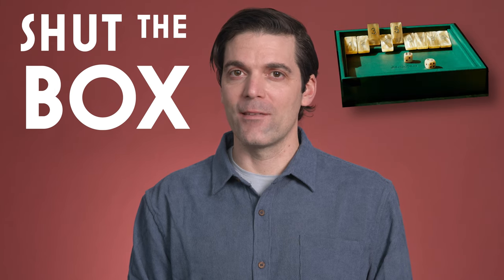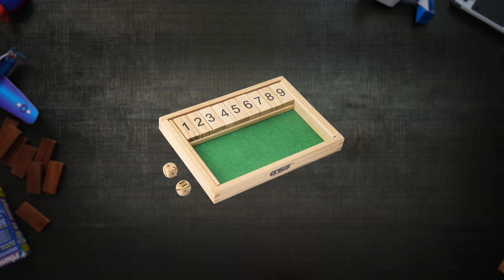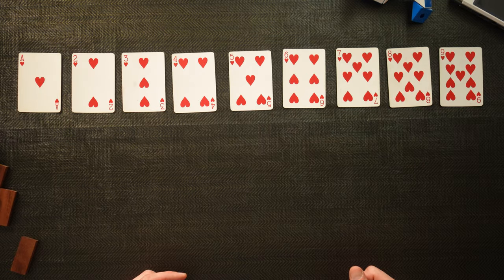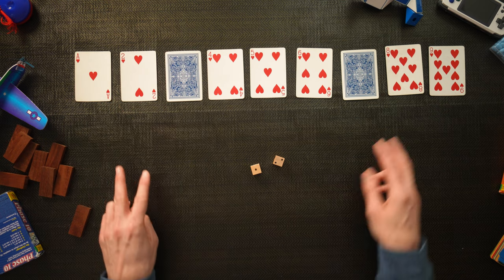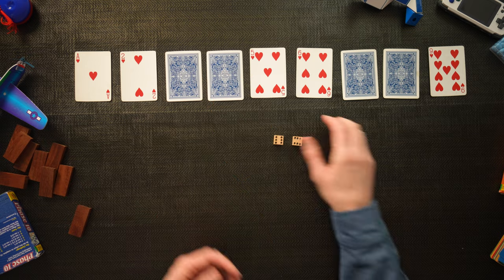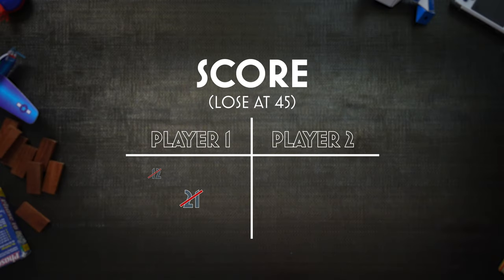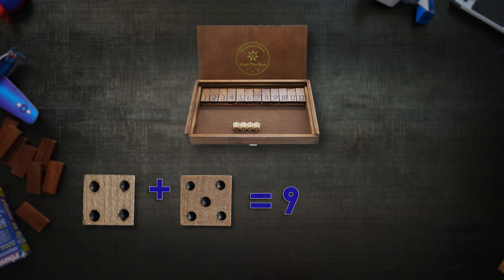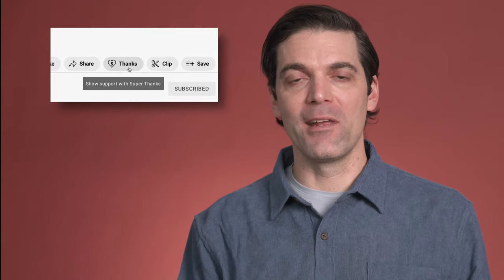How to Play: SHUT THE BOX - The Classic Pub Dice Game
SHUT THE BOX is an essential dice game and pub staple. Learn it right here, without the Box!

Help support my friends at Tanawha Trading Post. I think you'll love their handcrafted gaming pieces as much as I do.

00:00 Intro
00:20 Object
00:34 What the Box
01:34 Set-Up
01:46 Gameplay
05:12 End of Game
05:36 Variations
06:03 Skip-bo
06:13 Final Thoughts